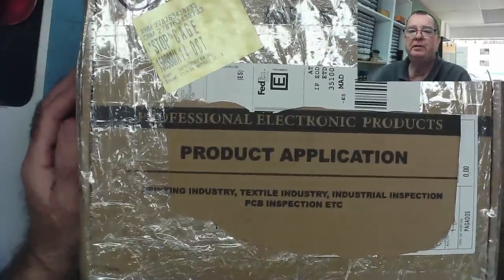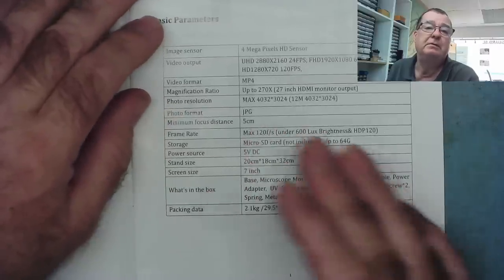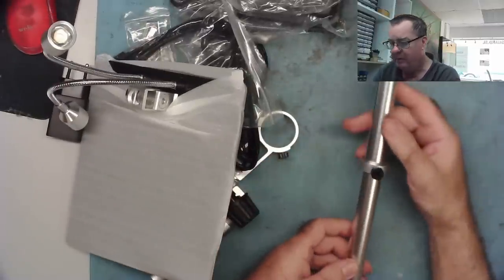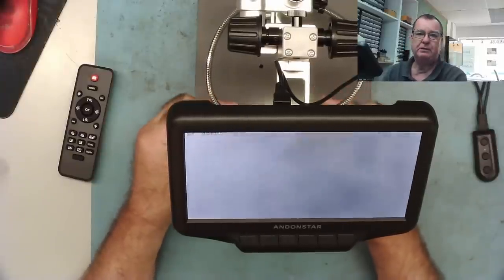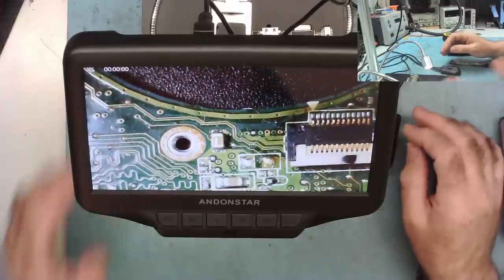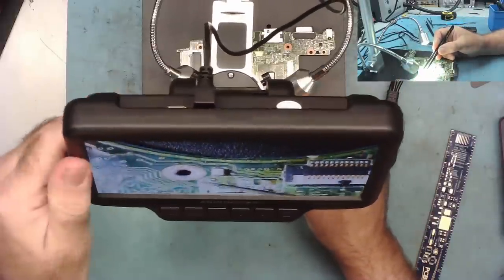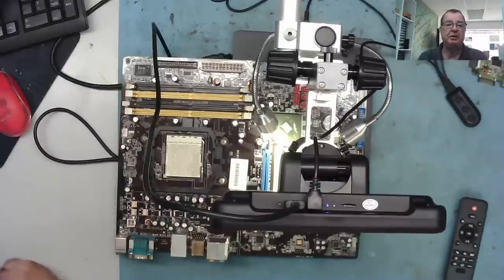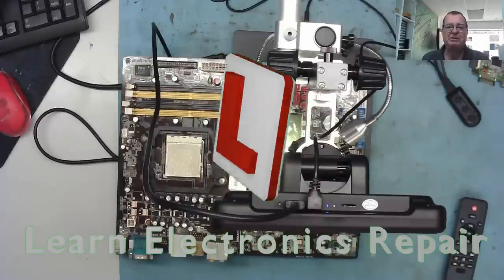Andonstar AD407 Pro HDMI UHD Digital Microscope Review SMD Soldering test & compare to my Trinocular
Andonstar sent me one of their AD407 Pro UHD Digital Microscopes and invited me to make a honest review video.  The microscope has a built in 7" screen, can capture images or record video to a SD card and output 1080p at 60fps to a monitor or TV.  In this video I take a look at the microscope and use it to do some actual SMD soldering,  I normally use a Trinocular Optical microscope so how does it compare?

Test meters
KM601

Soldering
T12 with M8 9501

KSGER T12
T12 M8 9501 HANDLE
T12-BC3
T12- BC2
T12-BCM2
T12-D12
T12-D16
T12 KIT

SS-331H REPLACEMENT GUN

LY G720 BGA REWORK

Magnification
MICROSCOPE

EEPROM Programming
TL866 II+

Consumables
NC-559-ASM FLUX

DESOLDER BRAID
10 PACK SOLDER WICK (I use SIze 4 SW18045)

Richard